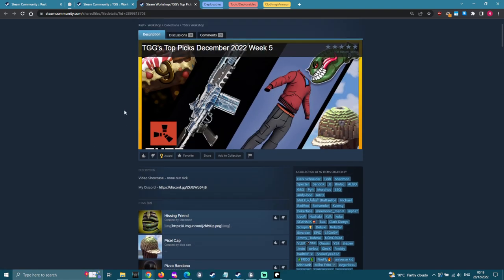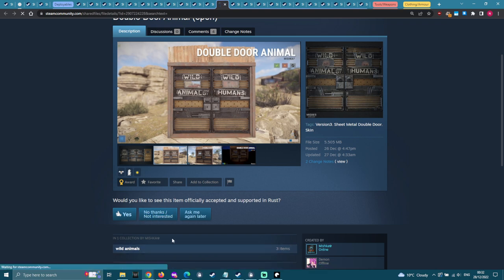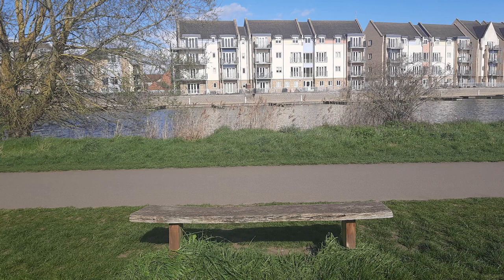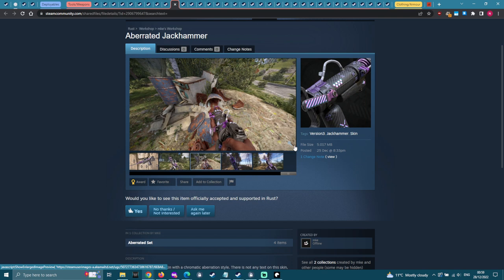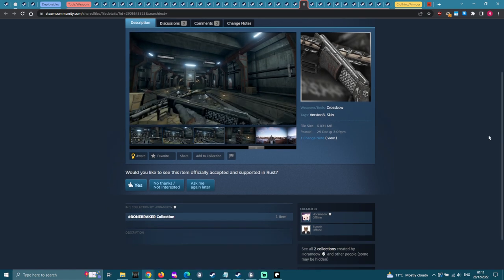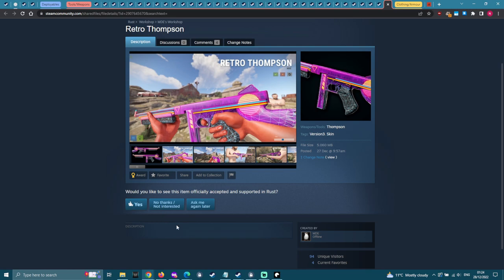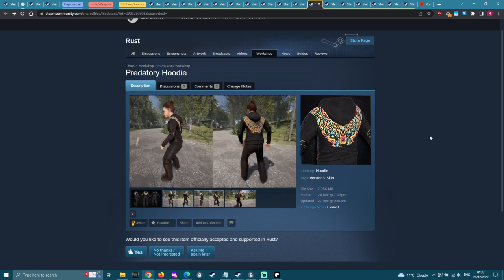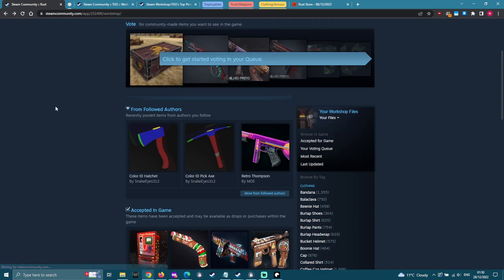Tuesday Workshop Skin Checks (December 27)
Christmas is over and we have one final Rust Store Rotation before 2022 ends!
So will anything that we see here in this video potentially appear as an early pick this week?

0:00 Introduction
3:11 Furnaces
5:33 Wooden Doors
8:29 Sheet Metal Doors
12:40 Sheet Double Doors
16:46 Armored Doors
19:00 Small Boxes
20:33 Large Boxes
27:37 TGG's Bombshell AK47 (100% Accepted)
31:54 AK47s
36:13 Mandarin Rock V2
37:20 Grub Eoka V2
38:42 Videodrome Satchel Charge V2
39:33 Aberrated Jackhammer
40:56 Parrot DBS
42:10 Military Pump Shotgun
43:55 Pythons
45:52 SAPs
48:22 Marine Stone Tools
49:28 Color ID Tools
50:46 Hunting Bows
53:27 Crossbows
55:40 SARs
1:01:12 Chroma Flair LR300
1:02:51 Carnivore Hunter MP5
1:04:50 Retro Thompson
1:06:55 Copper Jacket V2
1:08:27 Superhero Balaclava & Poncho
1:10:57 Tier 3 Armor
1:17:10 Hoodie & Pants
1:23:33 Elite Crate Tier 2
1:26:04 Anticipation Buyouts
1:31:30 Final Words